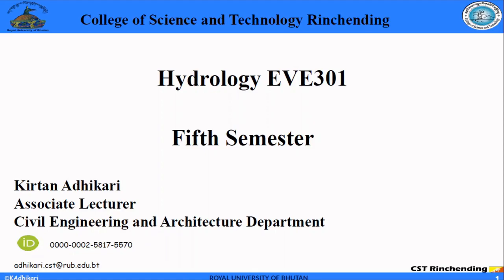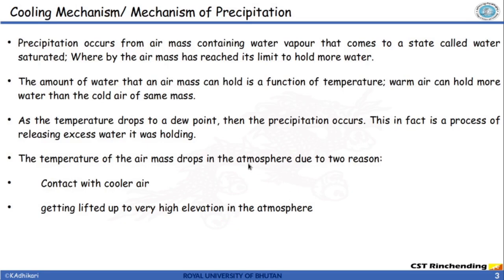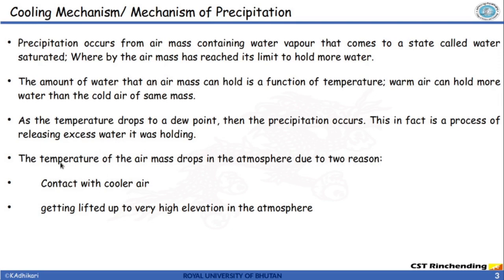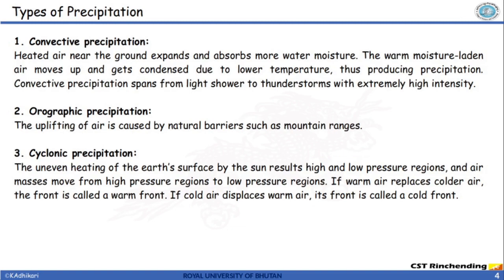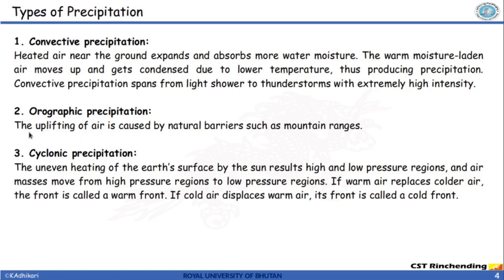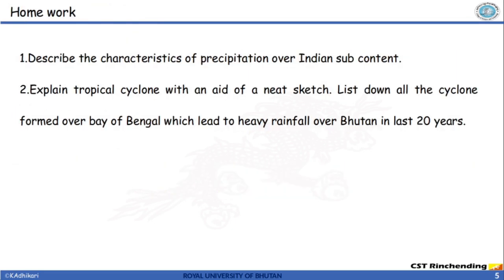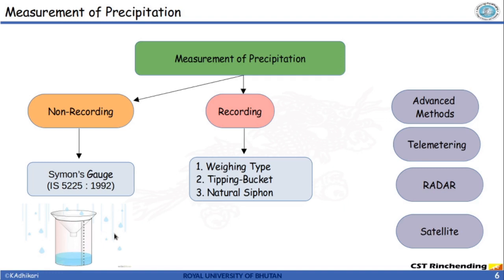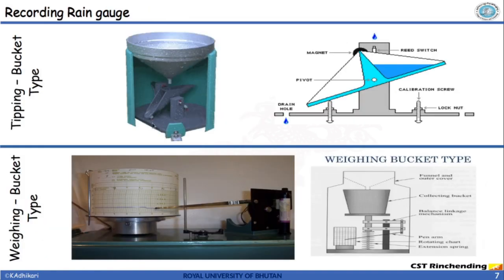2 Unit 2 Precipitation Part 1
Introduction to Hydrology for Civil Engineering students of College of Science and Technology, Royal University of Bhutan